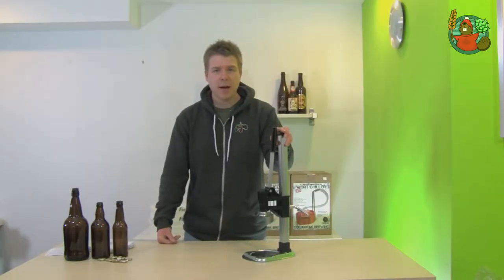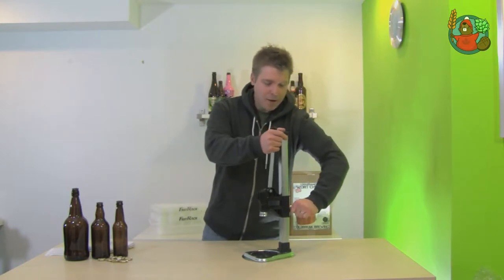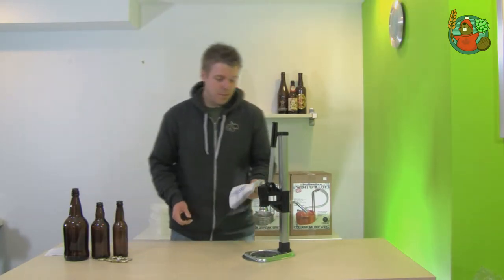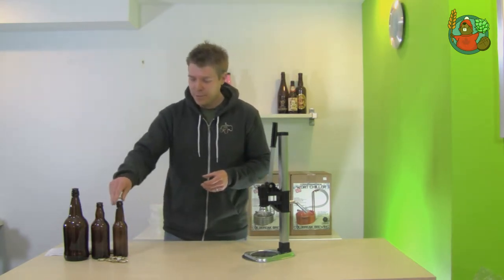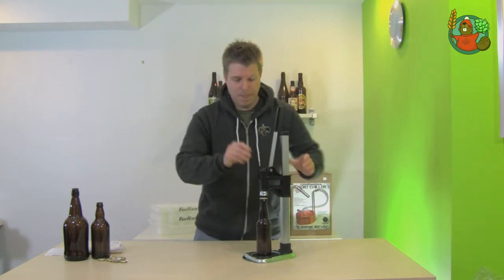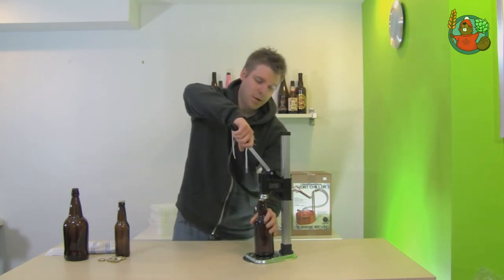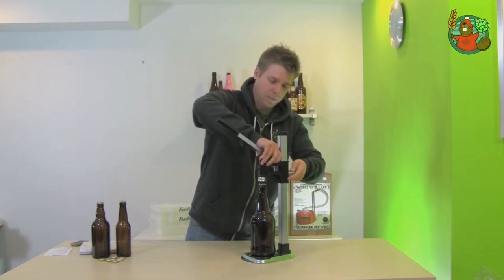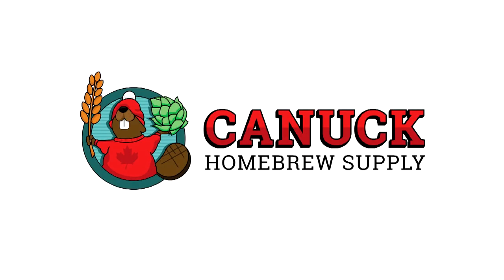Manual Bench Capper - Canuck Homebrew Supply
Hands on demo of the bench bottle capper (manual).